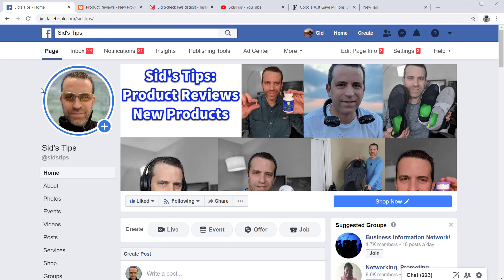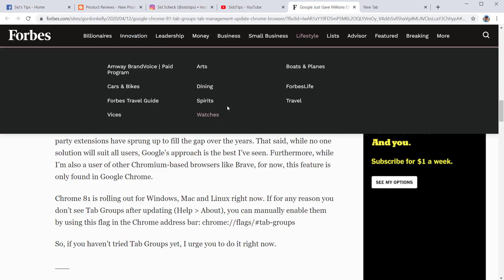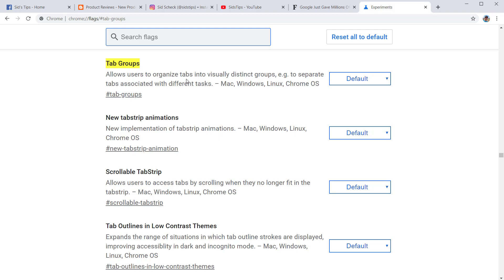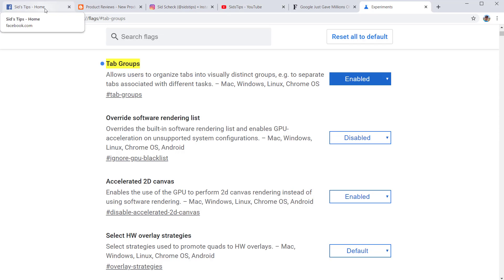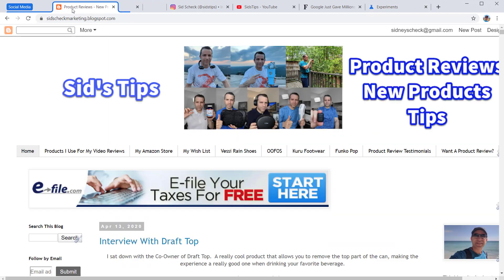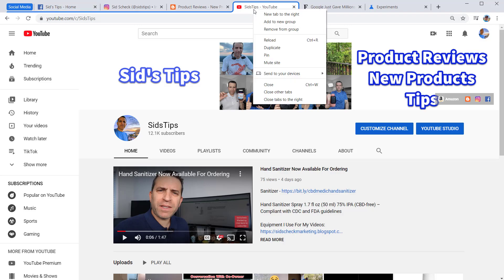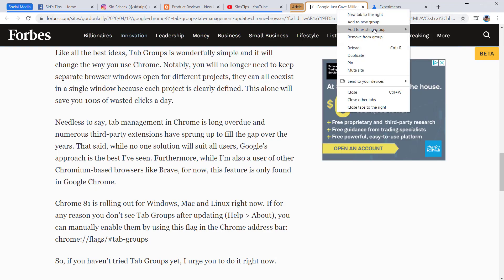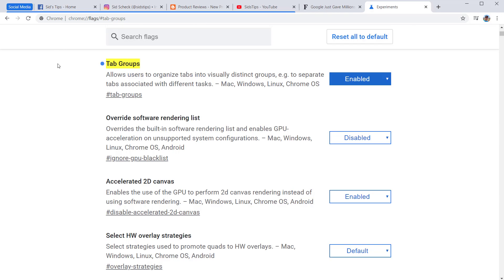Google Chrome New Feature Tab Groups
Link for feature - chrome://flags/tab-groups

Google has added a Group Tab Feature